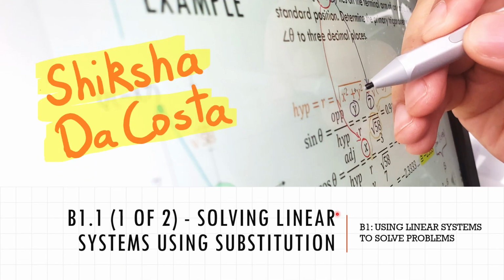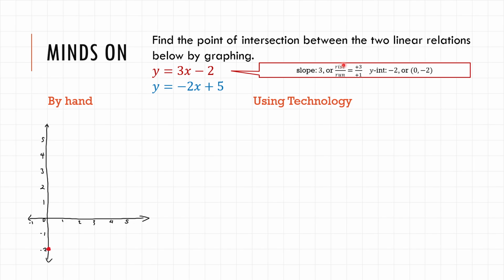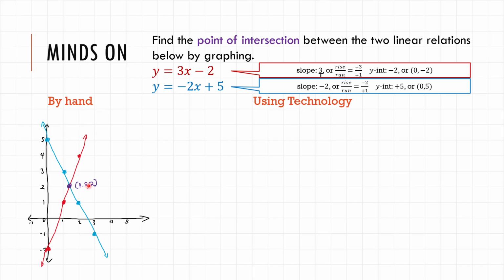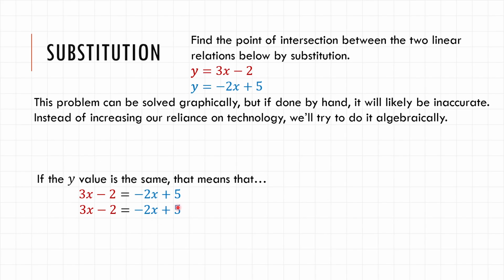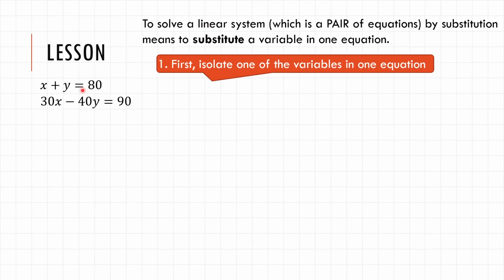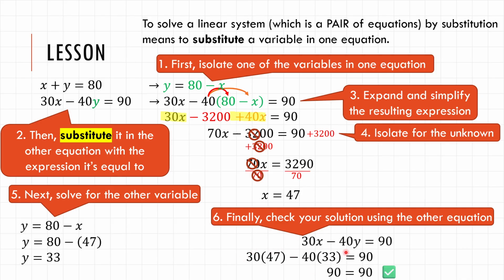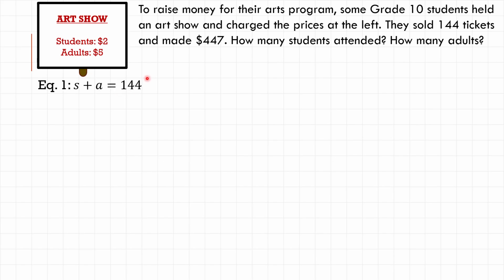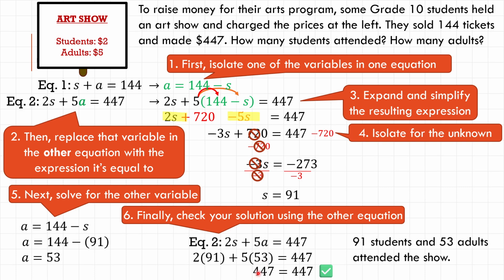B1.1 (1 of 2) - Solving Linear Systems Using Substitution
In this video, you will solve systems of two linear equations involving two variables, using the algebraic method of substitution.